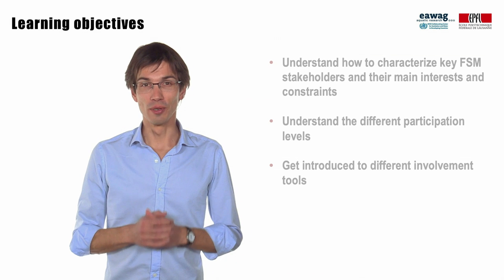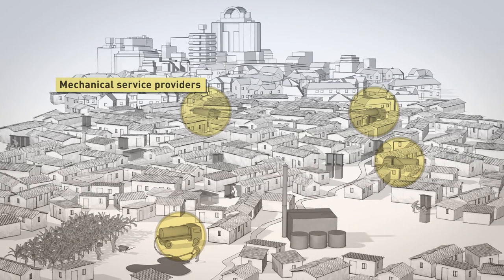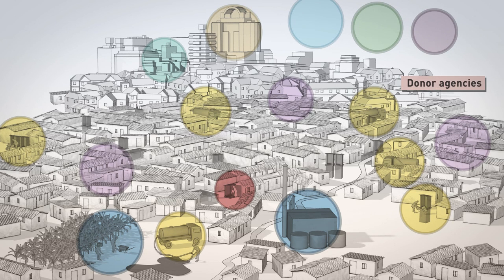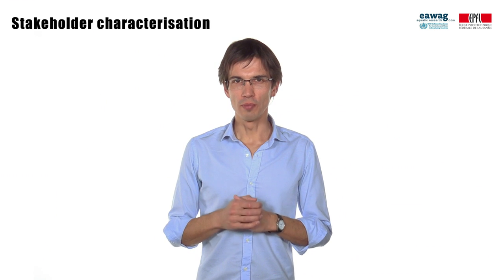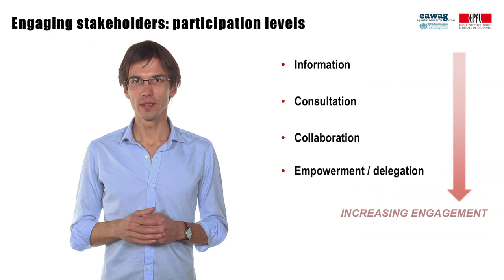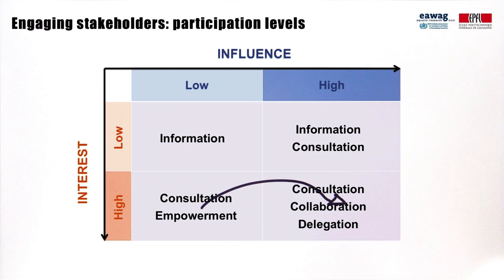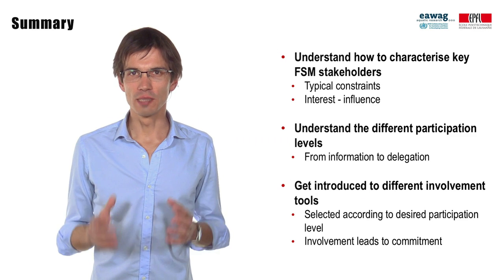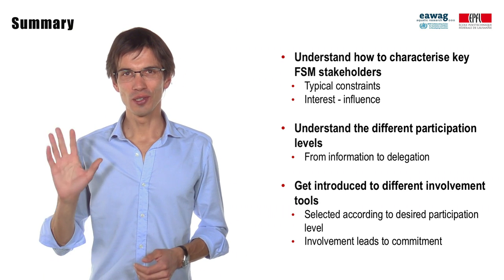4.3 Stakeholder Analysis and Engagement